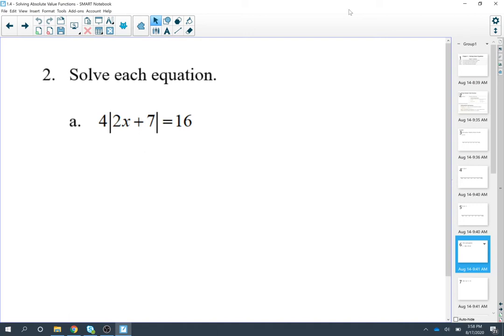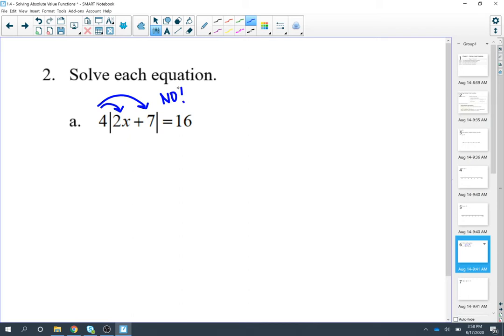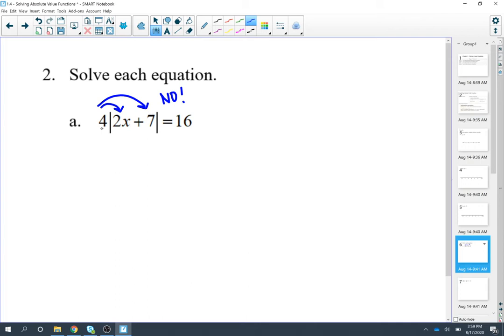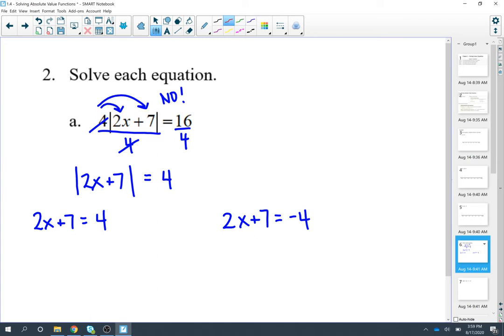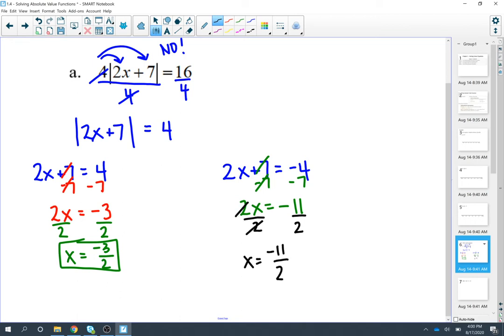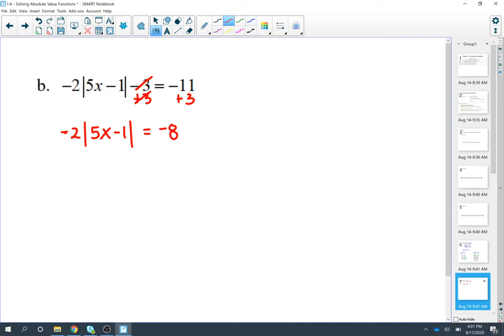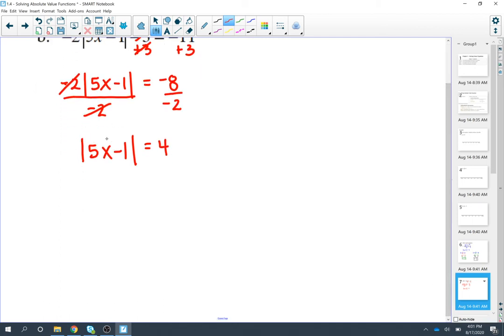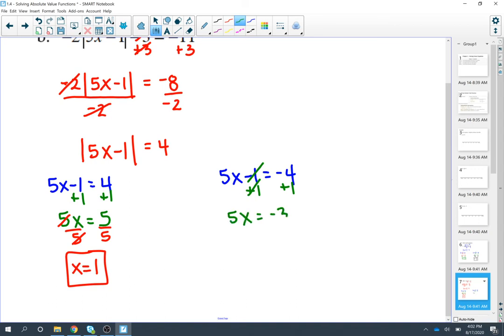1 4 Solving Absolute Value